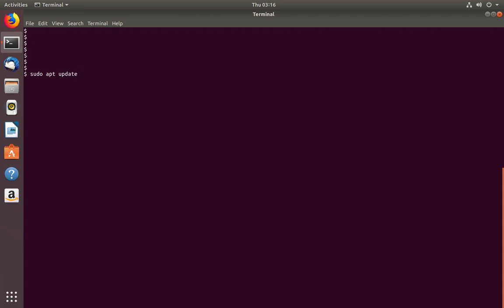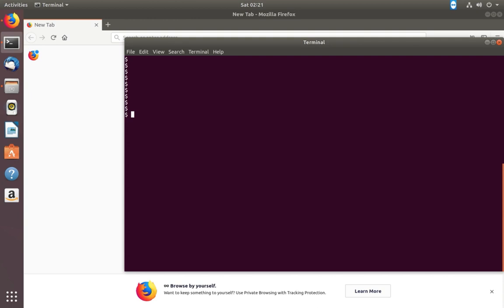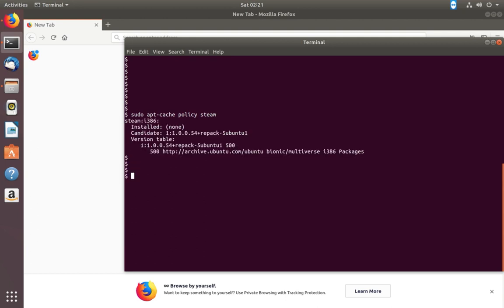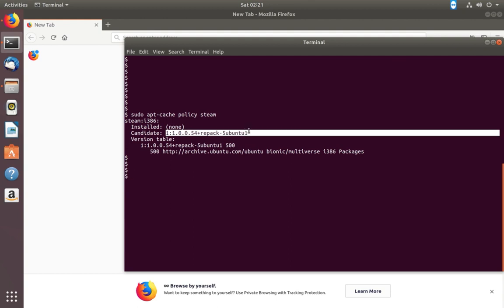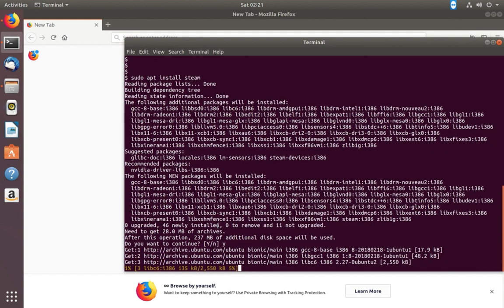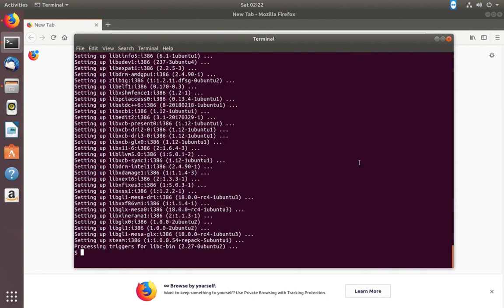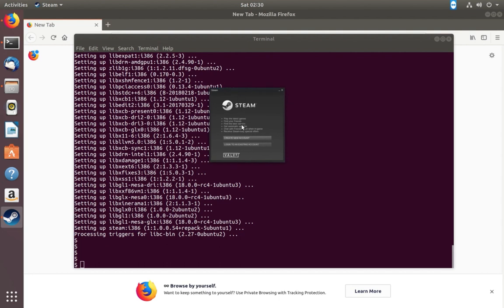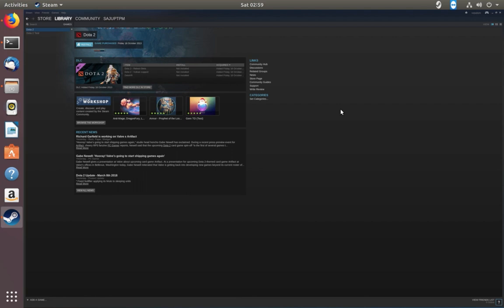How to Install Steam on Ubuntu 19.04 18.04 LTS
How to Install Steam on Ubuntu 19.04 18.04 LTS Bionic Beaver
Steam is a digital distribution platform developed by Valve Corporation, which offers digital rights management (DRM), multiplayer gaming, video streaming and social networking services. Steam provides the user with installation and automatic updating of games, and community features such as friends lists and groups, cloud saving, and in-game voice and chat functionality